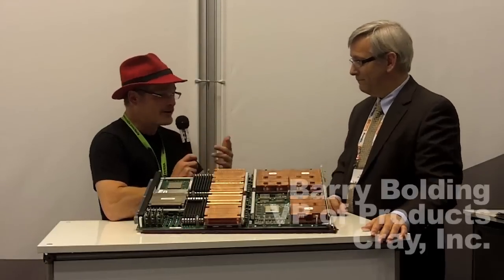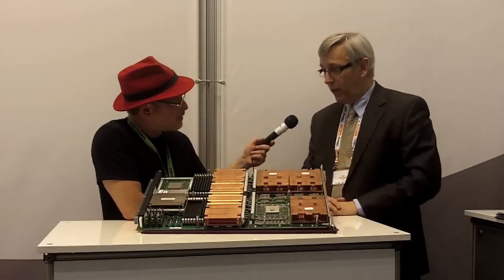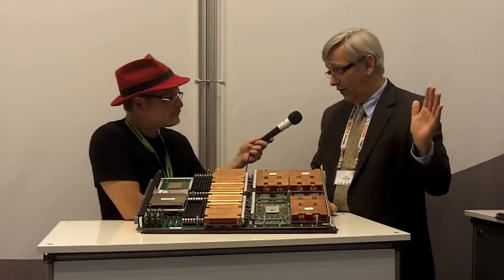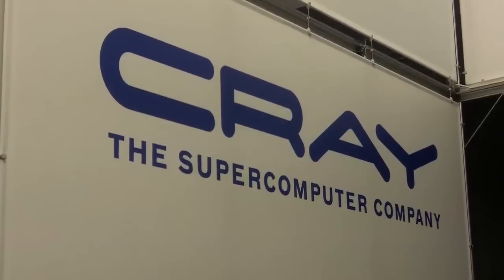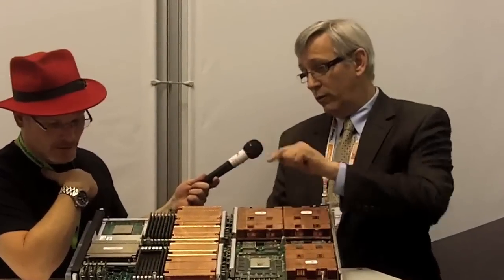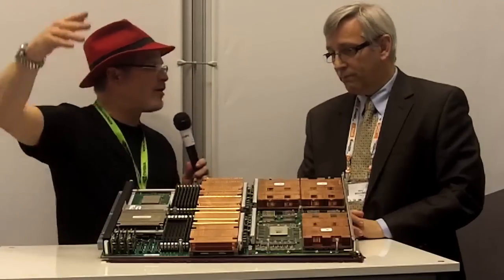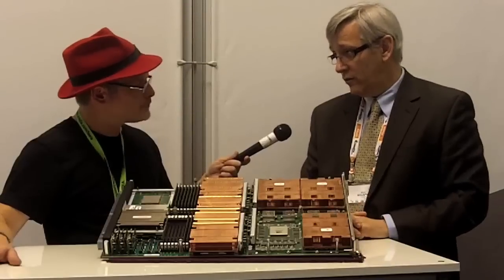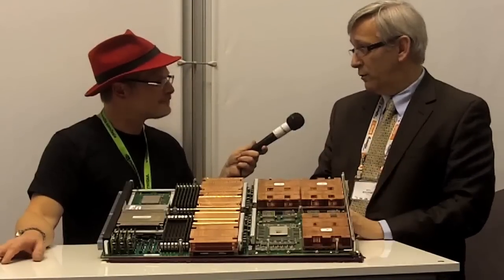Cray Showcases XK6 Supercomputer at ISC'11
In this video, Cray's Barry Bolding describes the features of the GPU-powered Cray XK6 system, which was designed to scale to 50 Petaflops of performance.